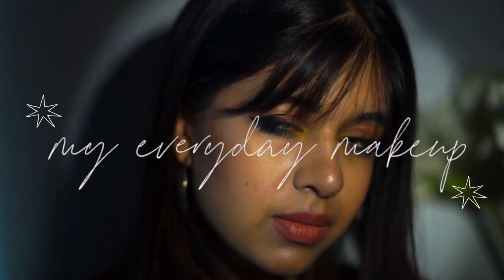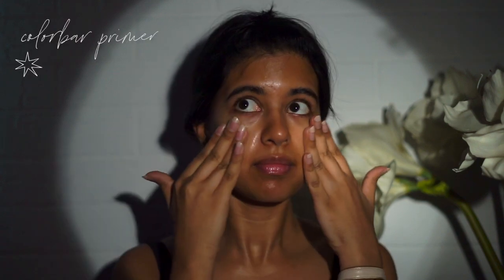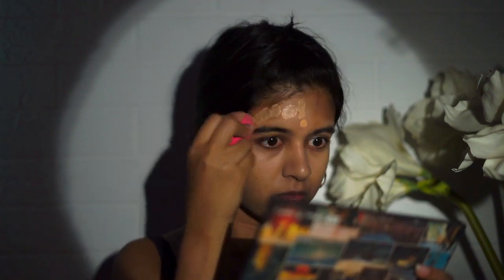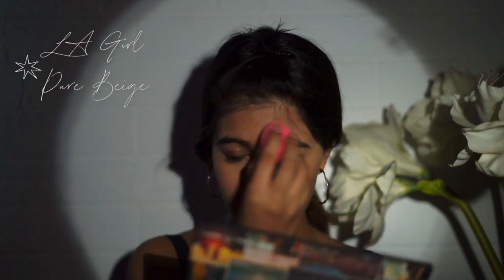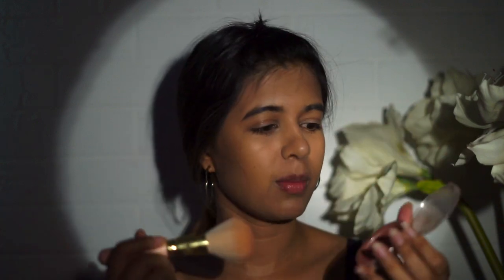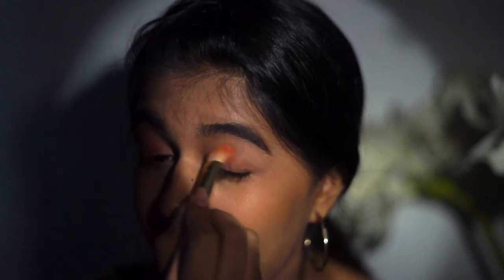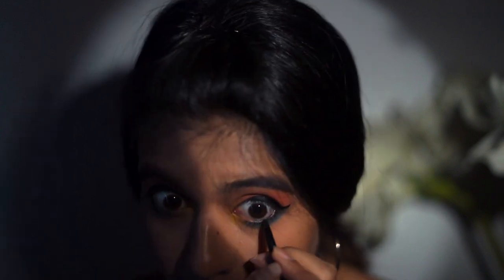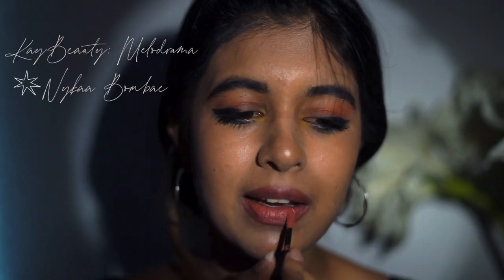My Makeup Routine FINALLY | Sejal Kumar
Hey guys! This is my makeup routine on most days. I don’t wear makeup everyday but I’ve been loving experimenting with it during the lockdown so I put together this simple look I can do on shoot days. I hope it inspires you to experiment with makeup and try something crazier than this because even if you end up looking like a clown, how does it even matter? I know I did, more than a few times, but that’s the fun of playing around!

Please stay indoors, stay safe and stay as positive as you can. We’ll get through covid-19 and live to tell some unbelievable stories of how unreal it was!

Written by: Satvika Jain
Shot by: Sejal
Edited by: Sejal